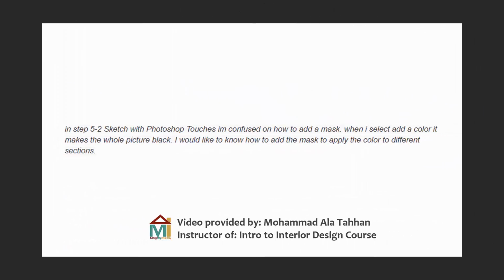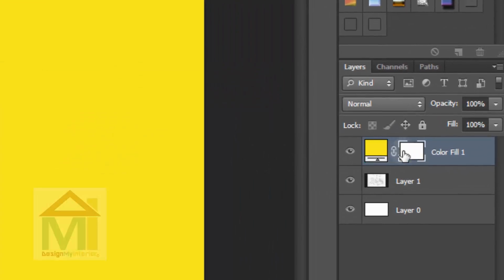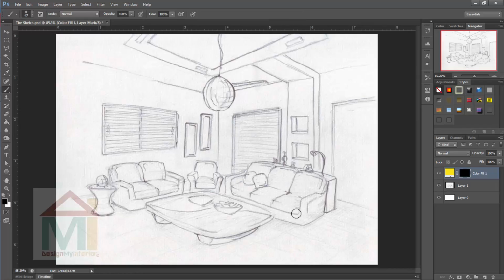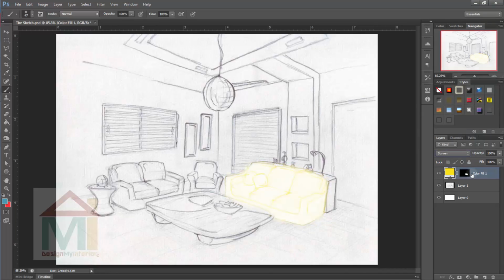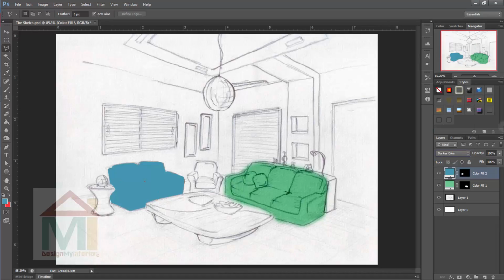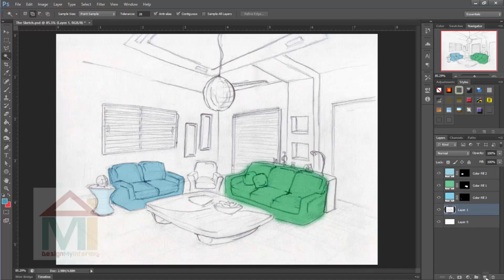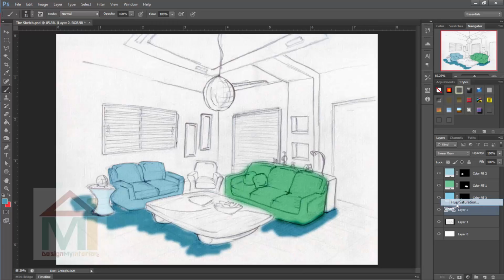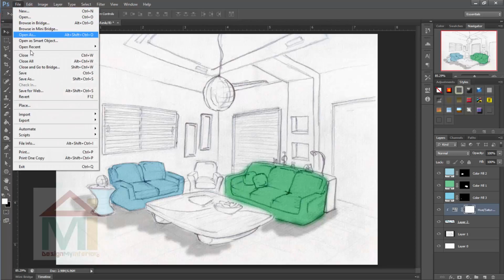Students Questions (Intro to Interior Design Course Q&A) by Mohammad Ala Tahhan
Courses DIY Guide and everything related to interior design & much more!

Please leave me comments and will make a tutorial videos upon your requests "of course for free = help me help you!"